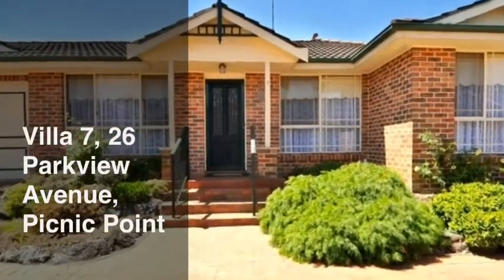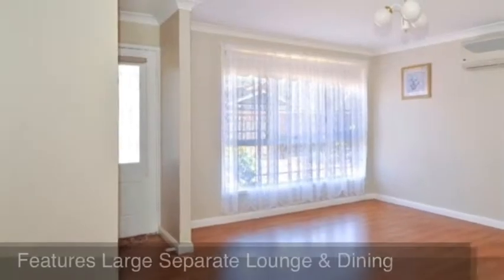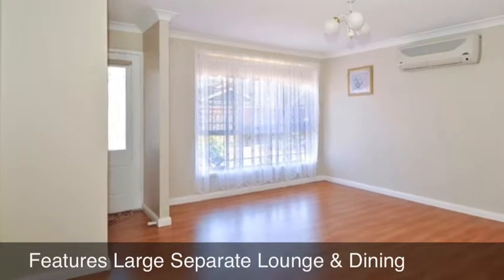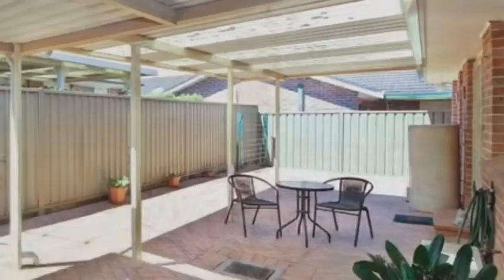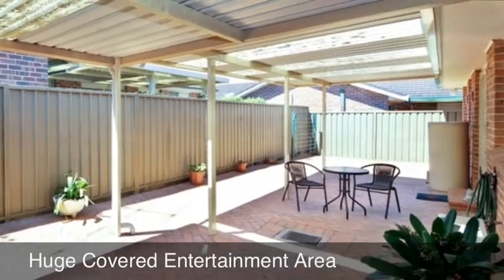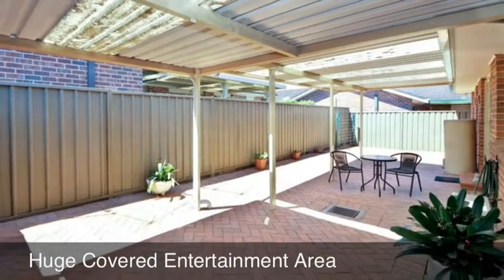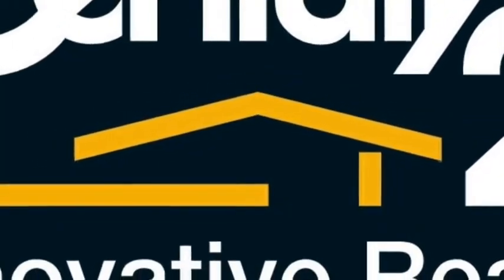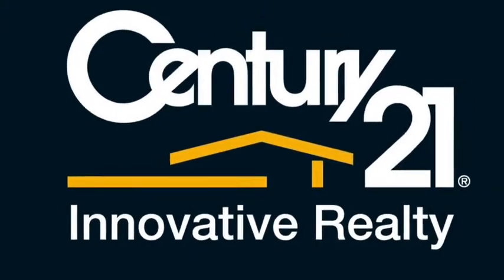Villa 7, 26 Parkview Avenue, Picnic Point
Century 21 Innovative Realty has listed this stylish 3 bedroom villa in Picnic Points most exclusive complex.

Located in a security complex with easy access to nature walks, shops, schools and transport, this stunning villa offers a large separate lounge and dining area that flows out to level paved courtyard with a huge covered entertainment area.

The stylish kitchen boasts quality appliances with ample cupboard and bench space, while the bathroom is elegant with a separate bath and shower, not to mention the 2nd toilet.

This modern villa is sure to impress with the single remote controlled garage and workshop/storage area as well as boasting a split system air conditioner.

If you are looking to downsize, invest, or for your first home then this will tick all the boxes.